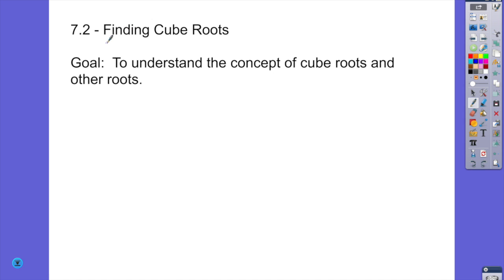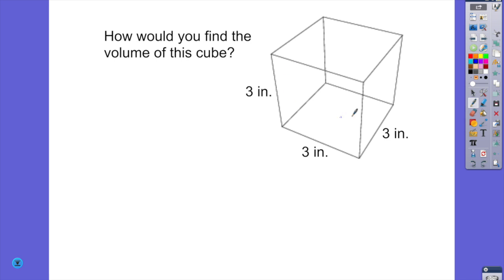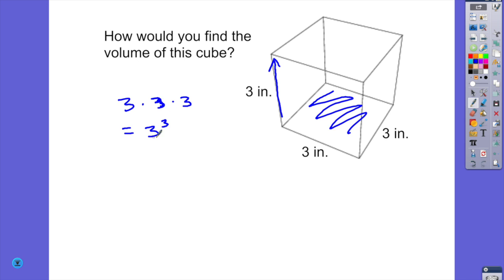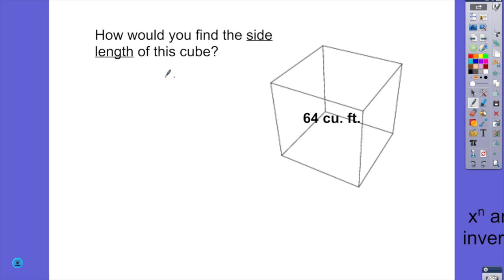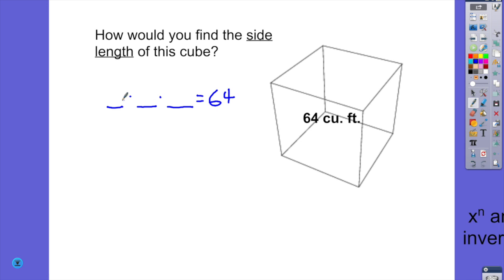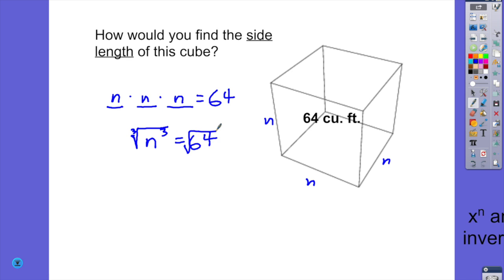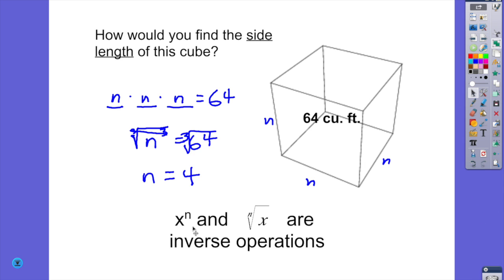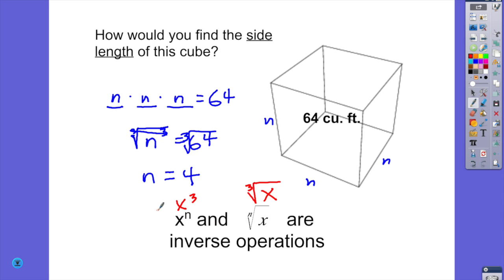7.2.1 - Introduction to Cube Roots